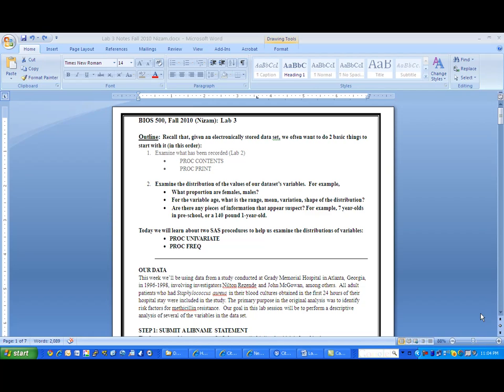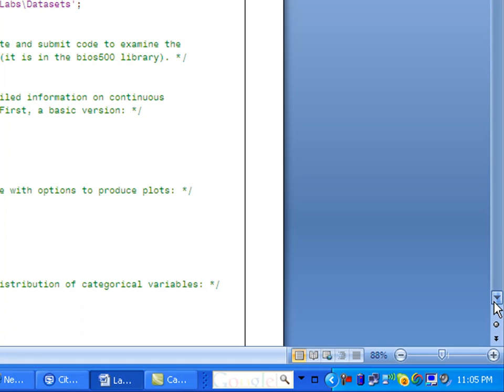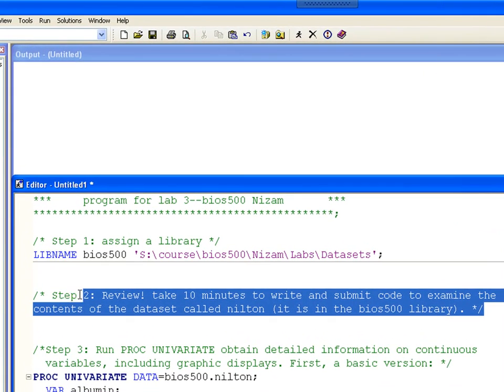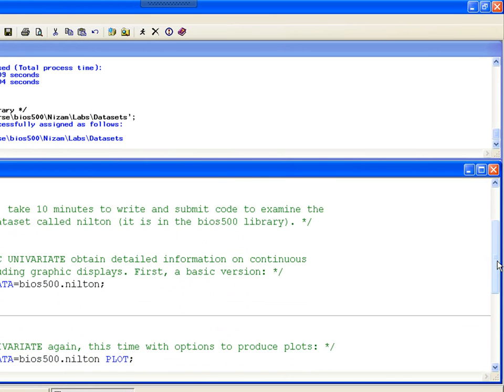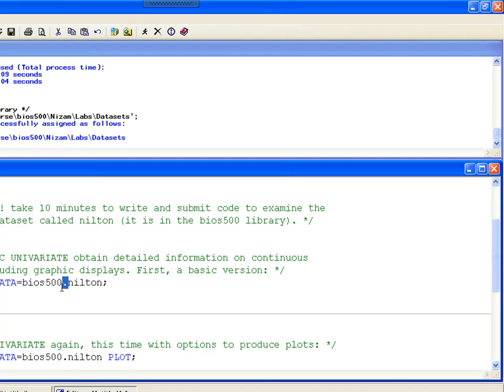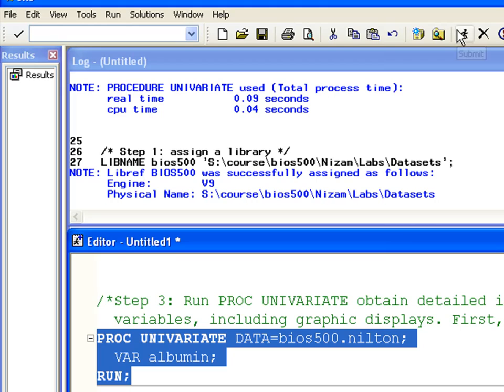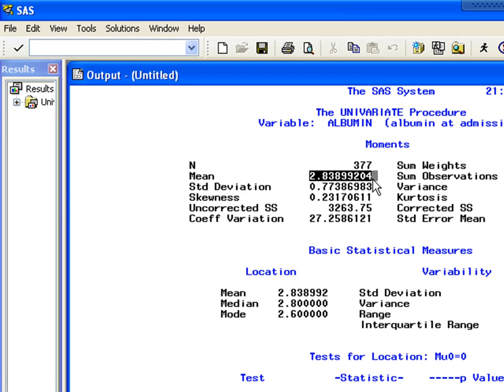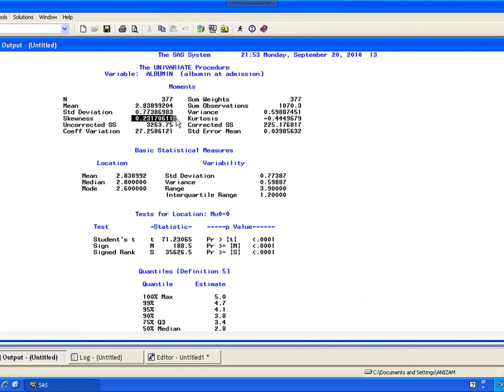BIOS500 FALL 2010 Lab 3 Recording 1a